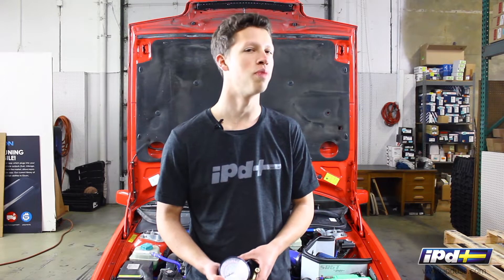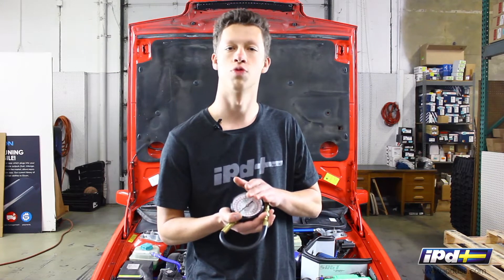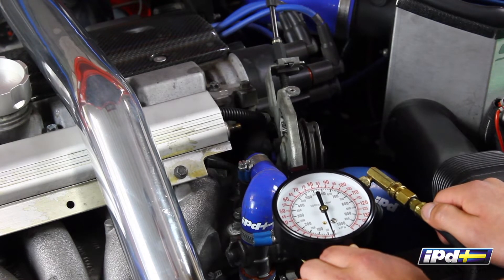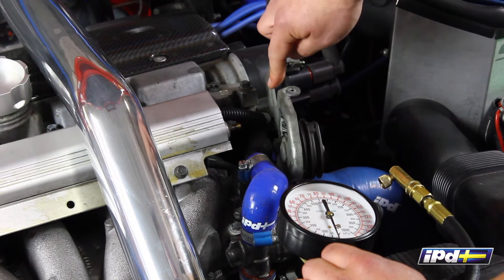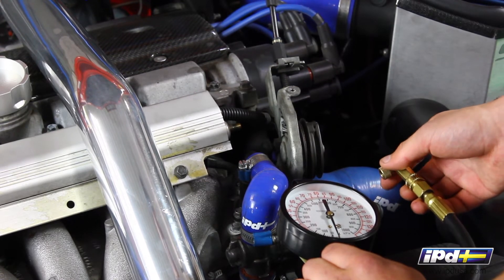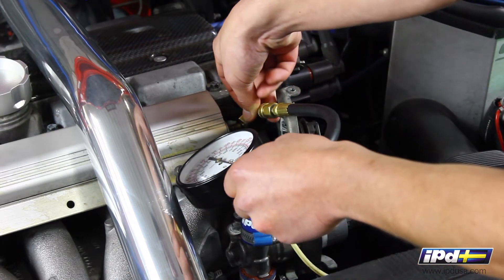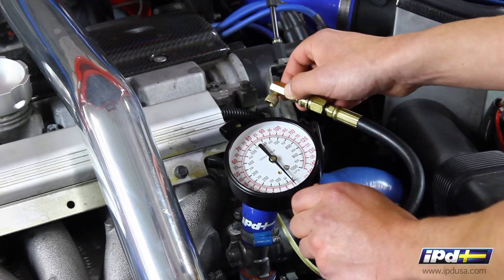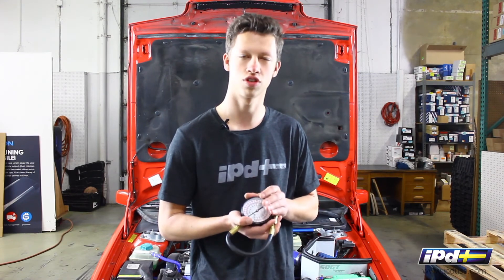IPD Volvo - Fuel Pressure Gauge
Extended cranking before starting? Reduced power and performance? No starts? These can be caused by low or no fuel pressure. With the precision of today's engine management systems proper fuel system pressure is critical.

Our fuel pressure tester works with all fuel injected Volvo models. We worked with the manufacturer to include a special 90 degree schrader valve adapter to ensure easy fit on all Volvo models, even where the access to the valve is tight. Gauge includes 2 quick release adapters to fit most all fuel injected Volvo models.